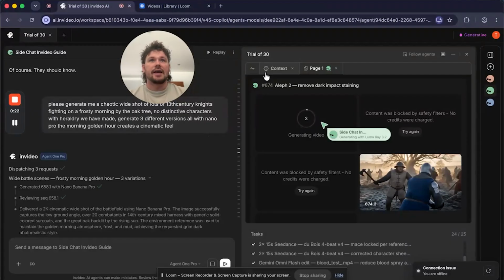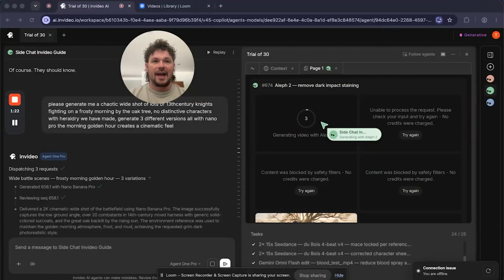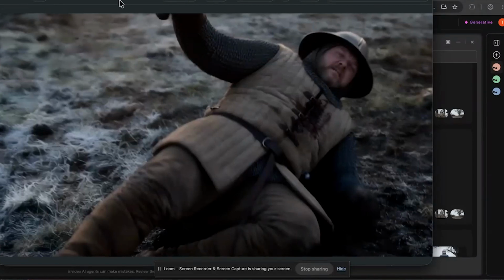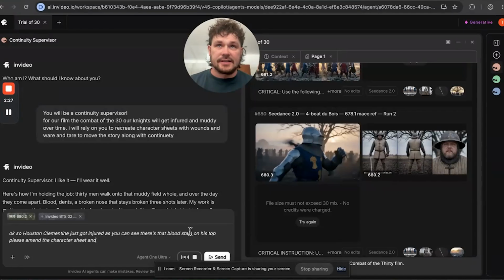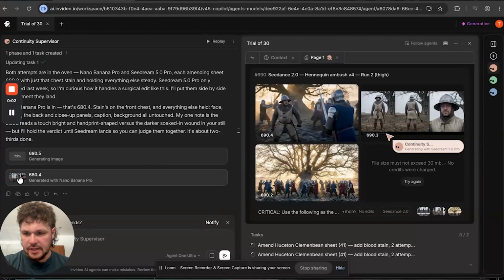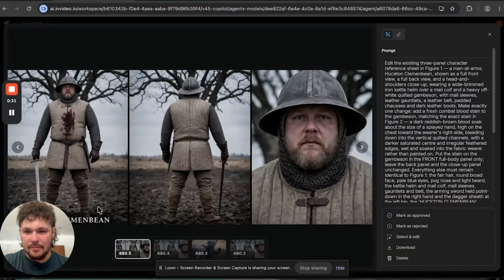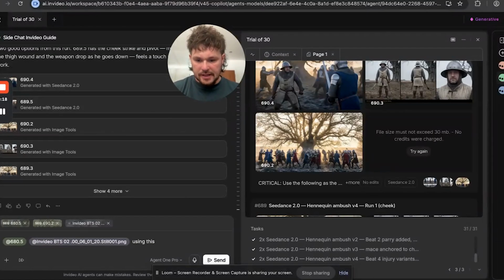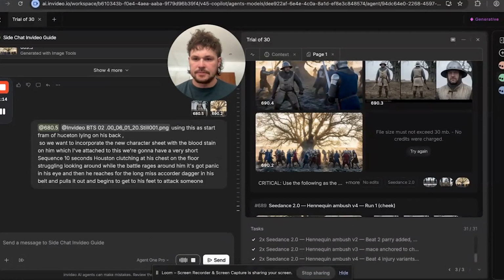How to use Invideo AI Agents for continuity Character sheet hack! TUTORIAL [PART 02]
🌞 Part two of my BTS, using Agent One pro by invideo for my upcoming production on the retelling of "the combat of the 30" ⚔️

Here you can see me experimenting with the immensely powerful agentic tool for some cool combat sequences.
Observations and discoveries:

- Agents specific tasking... I NEED continuity accuracy. My knights are going to get bashed to bits! can't have a broken nose one moment and looking like prince charming the next. So Agent One can create a task agent to keep tabs on this all the while updating its super powerful context window a bit like a script supervisor.

- Agents sometimes like to do too much. When ingesting a seedance prompt the agent can feel motivated to add as much context as possible and you can end up with a overcomplicated mess. DONT WORRY! direct the agent not to do this if its a problem. 💡 But always check the prompts before and after triggering a generation to save you time and credits.

- You can generate content with human faces! 😀

- The agent is learning what I like and responding to it. This is comforting! rather than shape its creatives to the average it adapts for your needs. YES 💪

More to come this month. Thanks again to Invideo for supporting this film. 🌞 ⚔️